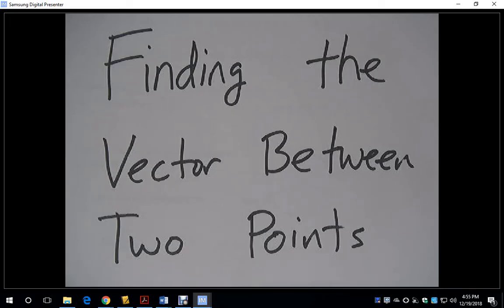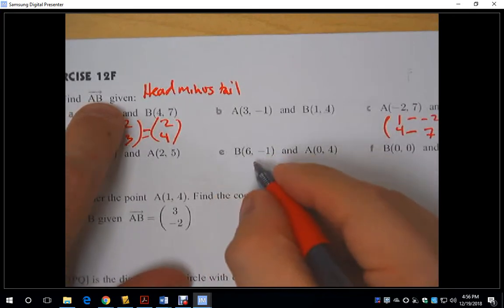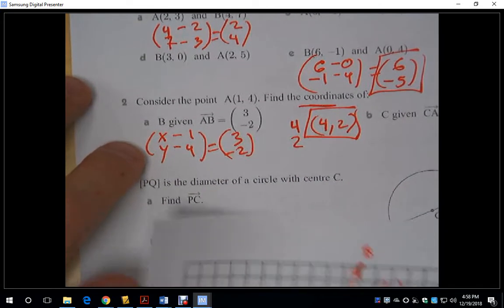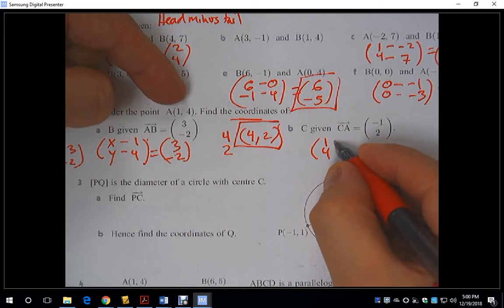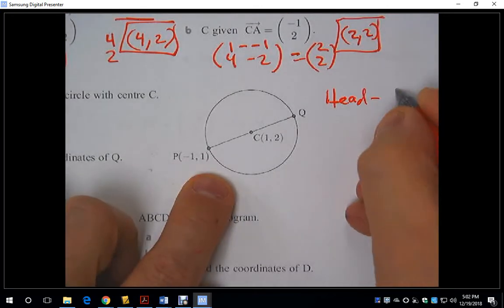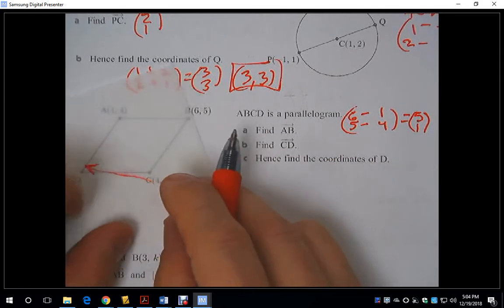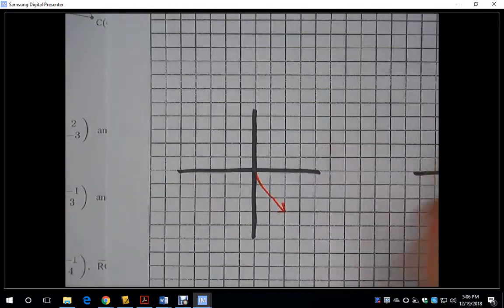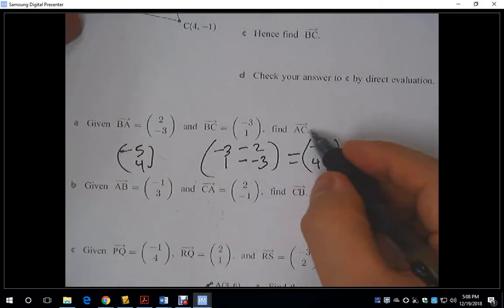Vectors Between Points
This video teaches how to find vectors between two coordinate points.